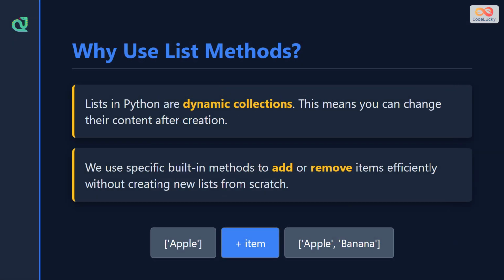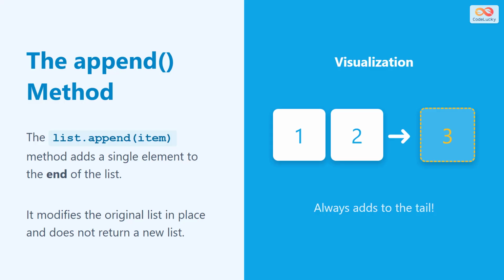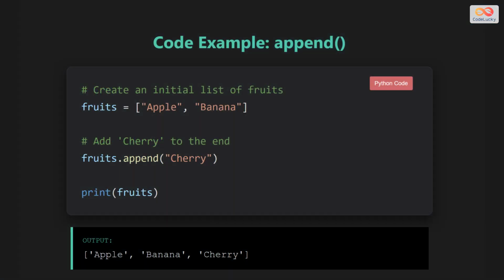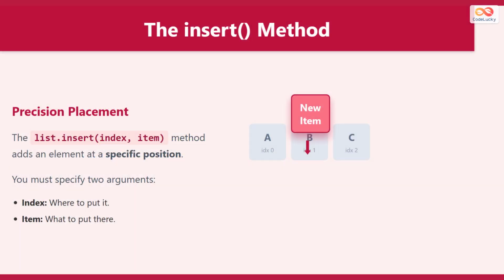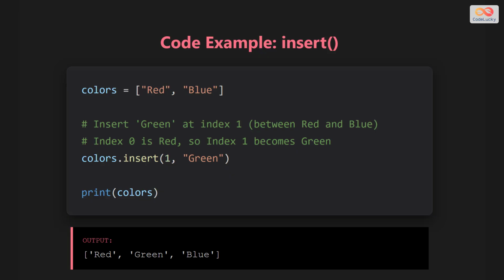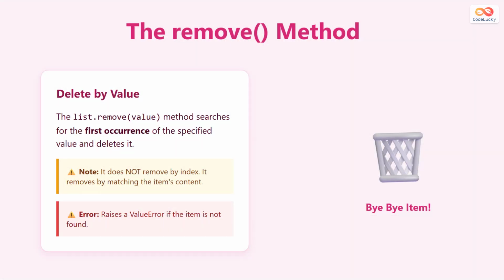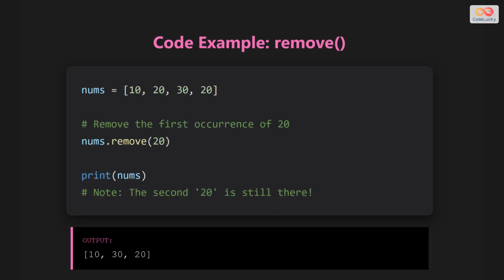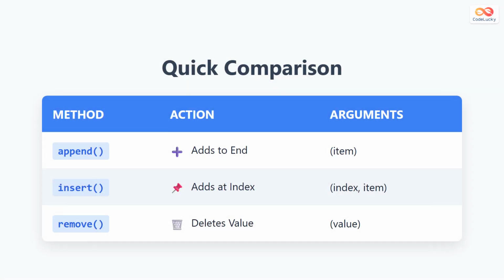Python List Methods Explained: append, insert, remove (2026 Tutorial)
Master the core Python list methods in this quick and easy tutorial! 🐍

Lists are one of the most used data structures in Python, and knowing how to manipulate them is essential for any programmer. In this video, we break down three fundamental methods:

1. **append()**: How to add items to the end of a list.
2. **insert()**: How to add items at a specific position.
3. **remove()**: How to delete items by value.

Whether you are a complete beginner or just need a refresher, this guide uses clear visuals and code examples to help you understand exactly how these methods modify your data.

Start writing cleaner, more efficient Python code today! 💻✨

Chapters:
00:00 - Python List Methods: Title Slide
00:15 - Introduction to Dynamic Lists
00:38 - The Append Method Explained
00:57 - Append Code Example
01:15 - The Insert Method Explained
01:34 - Insert Code Example
01:54 - The Remove Method Explained
02:13 - Remove Code Example
02:30 - Summary Comparison
02:49 - Conclusion
03:03 - Outro